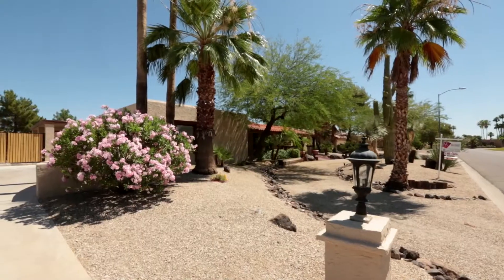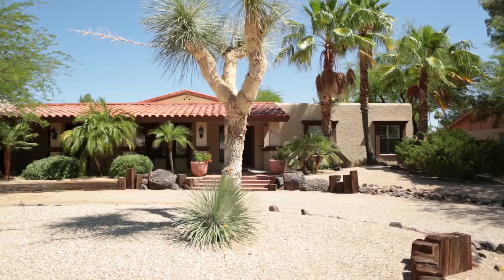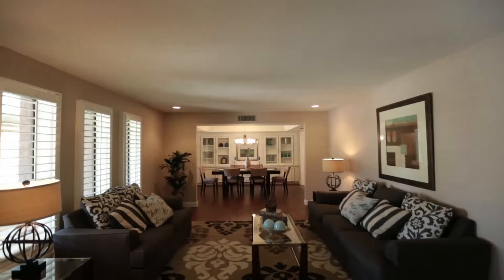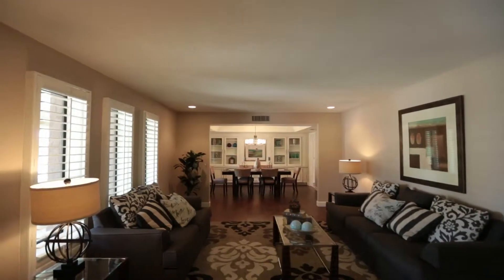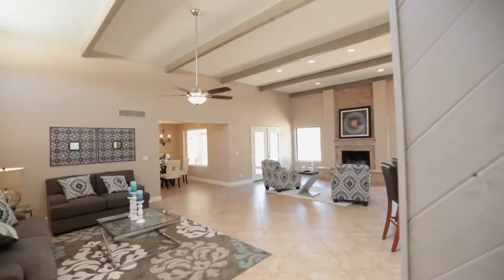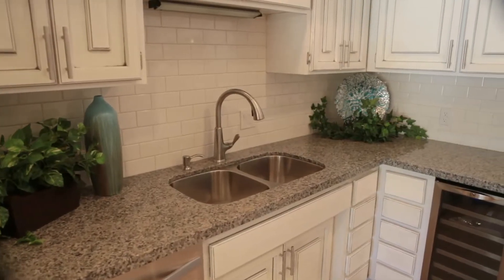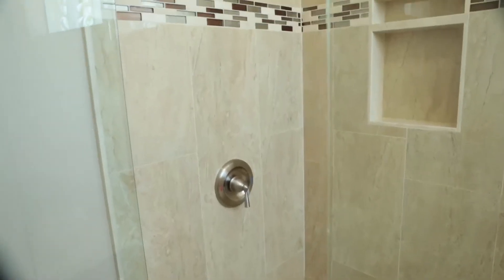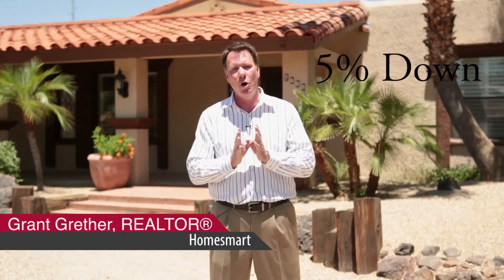7608 W Villa Theresa Drive Glendale, AZ | Grant Grether | Homesmart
HUB Media Company (HMC) is relatively new to Phoenix but we are certainly not new to creating quality video productions. Founded by Stephen Garner, a well known title insurance veteran, Stephen has been creating breath taking real estate videos for his clients since 2008.

While virtual tours and slide shows set to movement (Ken Burns) have been around for what seems forever, the concept of the real estate agent playing a central role in the video is a new one. Stephen has been directing his clients on video to help them build their own personal brands in the eyes of the consumer when they are most interested in what the agent has to say.

HMC is a full service video production and post production company, providing quality real estate and restaurant video productions. Located in Phoenix Arizona, HMC serves the entire Phoenix metro area. Our pre production services include scripting and copyrighting. Post production services services include Final Cut Pro, Apple Motion, Photoshop, Screenflow

We create stunning real estate and restaurant productions utilizing Canon Mark III DSLR's and Canon C100 digital video cameras. Our goal at HMCis to create quality, engaging video productions at an affordable price. How can we help you?